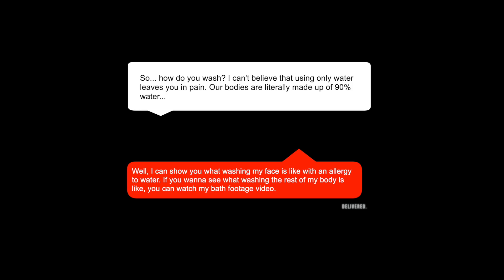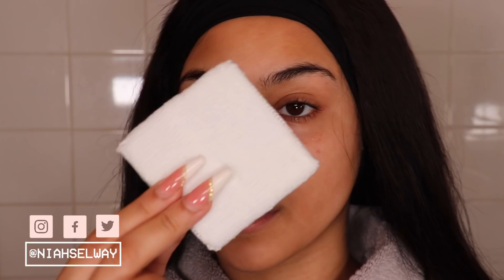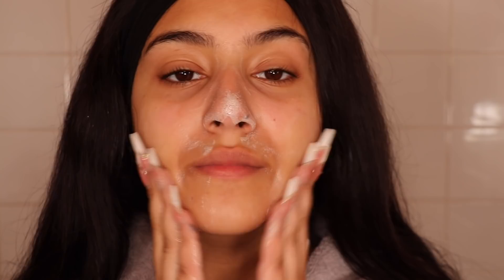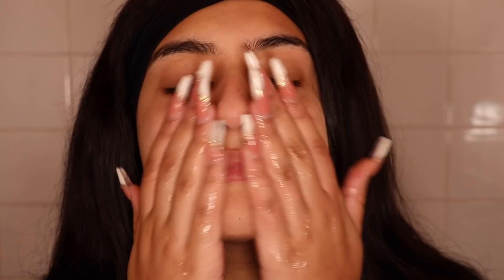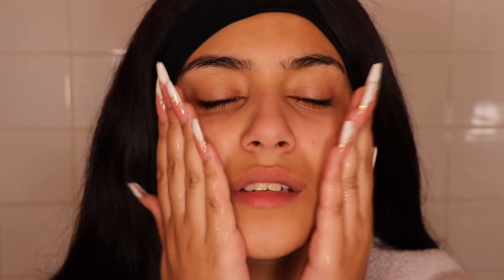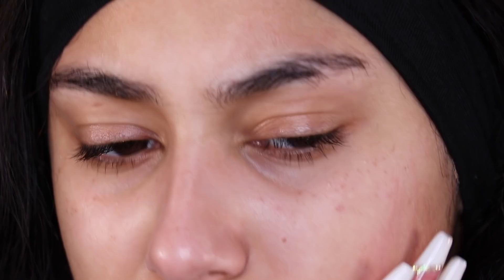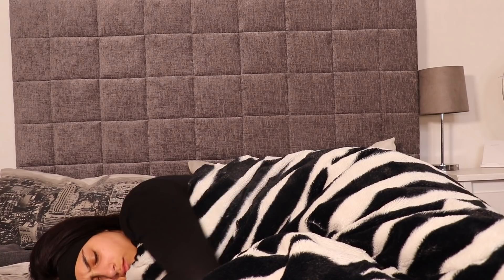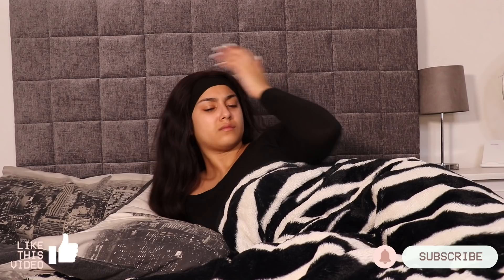WASHING MY FACE WITH AN ALLERGY TO WATER. | Niah Selway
In today's video, I'm washing my face and showing you my allergic reaction, as I have an allergy to water (Aquagenic Pruritus). I hope you find this interesting!

Love you xxxx

LINKS -

* Shea Moisture African Black Soap Eczema Therapy

Please comment any questions, suggestions or opinions that you may have - although I may not always be able to reply to every comment, I promise I will always read them all!

Music